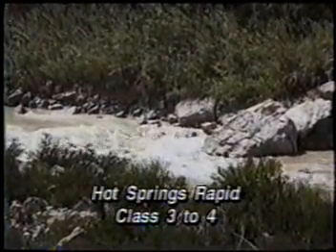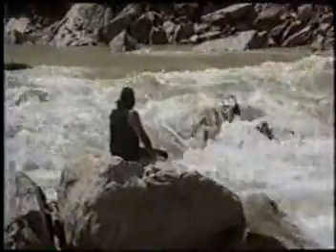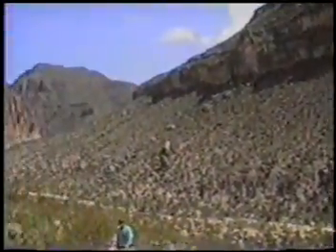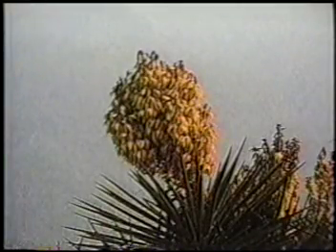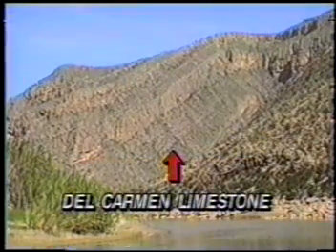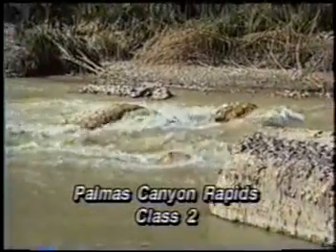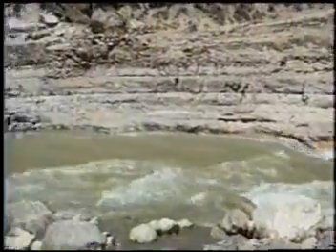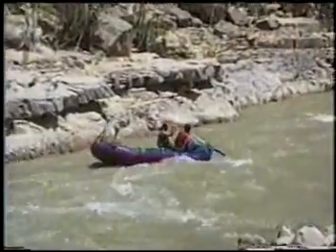The Lower Canyons of the Rio Grande (Part 3 of 6)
This is a documentary on rafting the Rio Grande River through the Lower Canyons of the Big Bend in Texas. Area history, local wildlife and a guide to running the rapids are also featured.